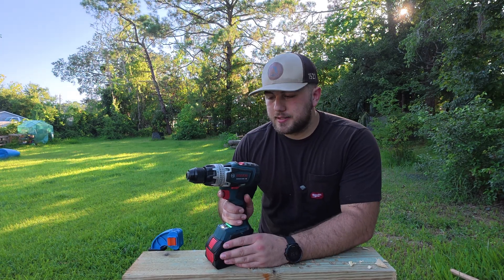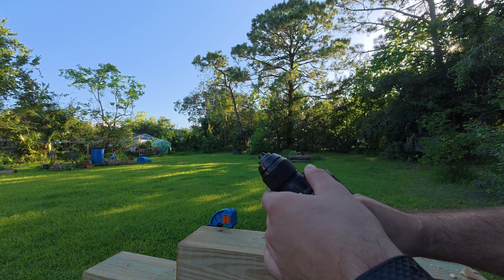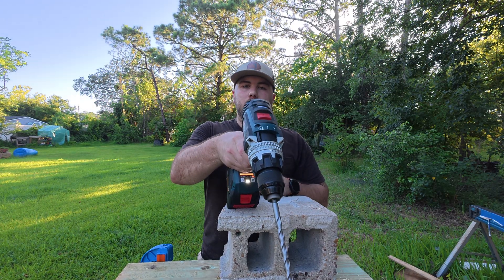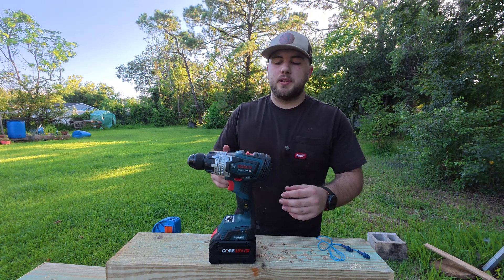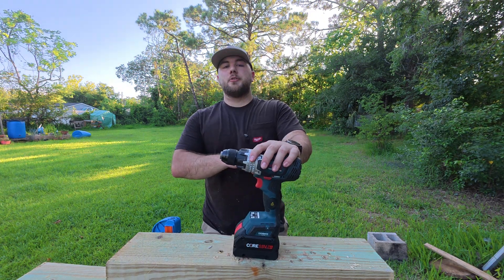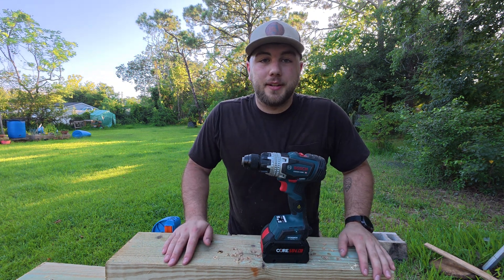The Worlds strongest drill: Bosch 1330c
Bosch claims they make the worlds strongest drill in the 1330c. We test the drill out to see if it’s really as strong as they say.